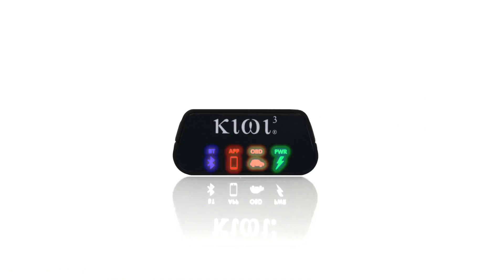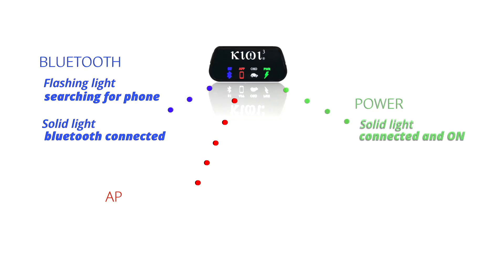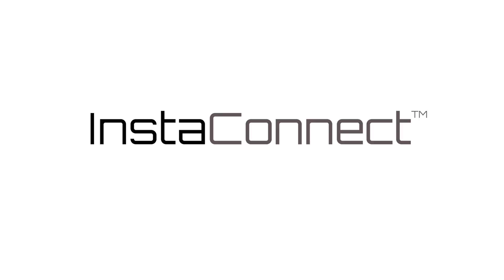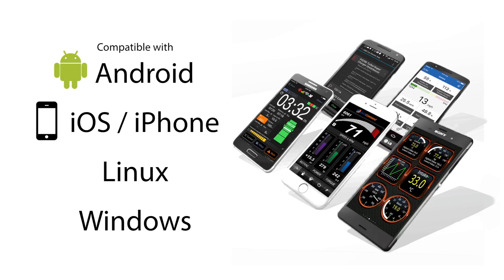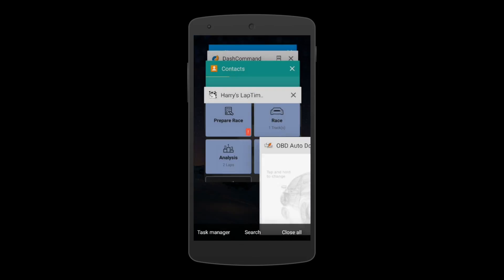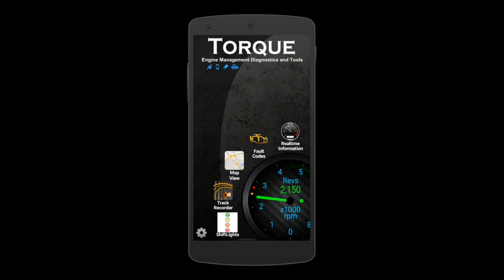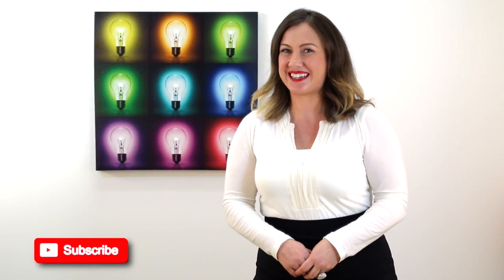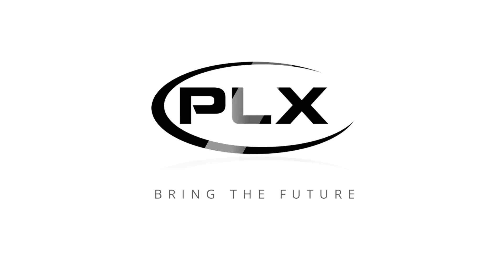Setting Up Kiwi 3 for Torque on Android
For more information download the full manual

If you found this video but have a different phone or app, check below to see if we have the one you are looking for: